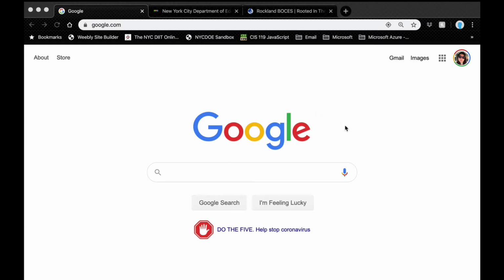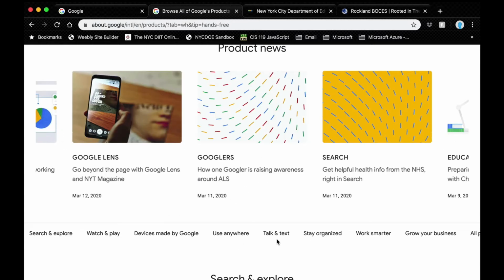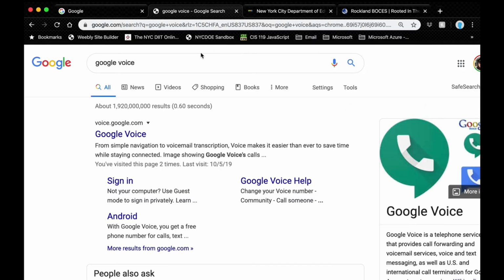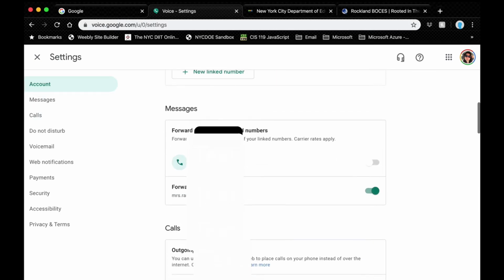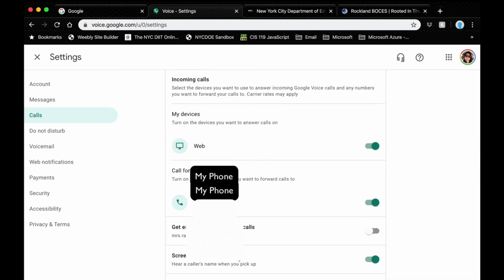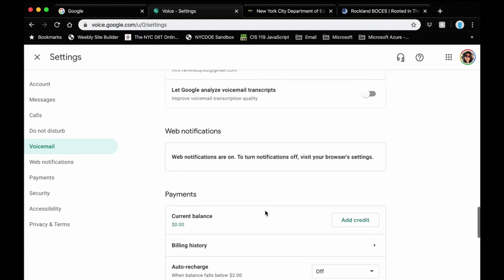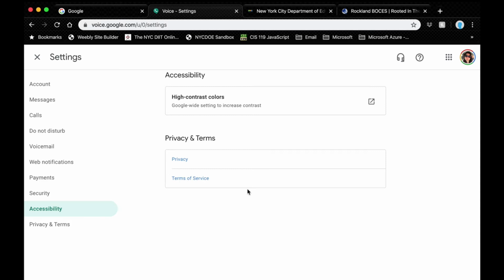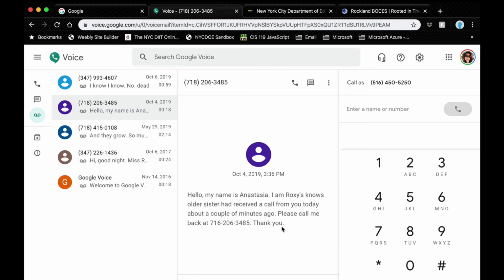GoogleVoiceVideoTutorial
How to use Google voice